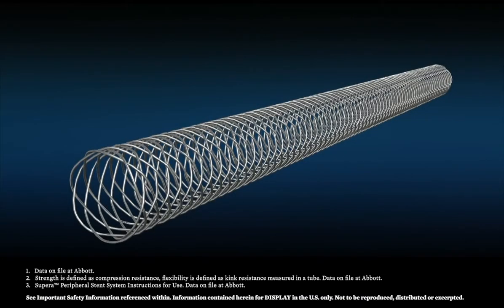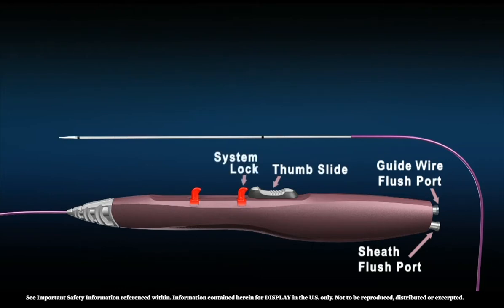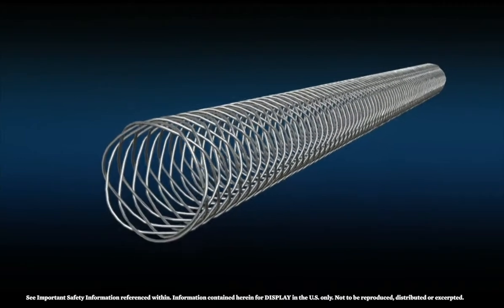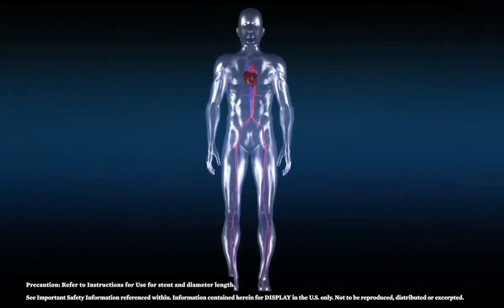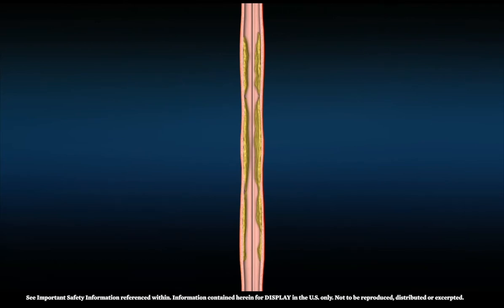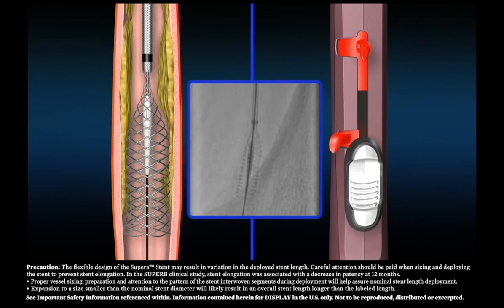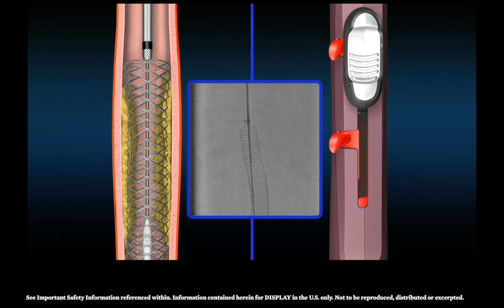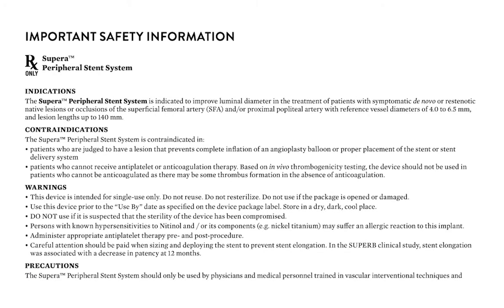How to Deploy the Supera Stent | Supera Stent System Overview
Learn how to deploy the Supera Stent and how the unique design results in a platform with features unmatched among standard nitinol peripheral stents.

This video includes an overview of the Supera Stent System parts, stent length within catheter before deployment, stent diameter recommendations and IFU recommendations for pre-dilatation.